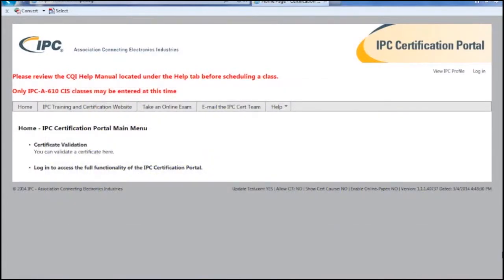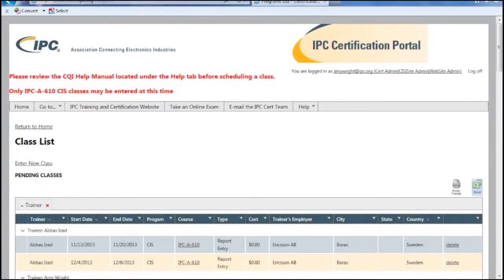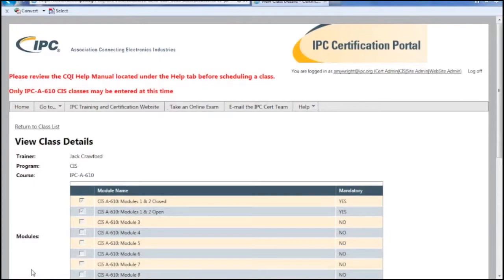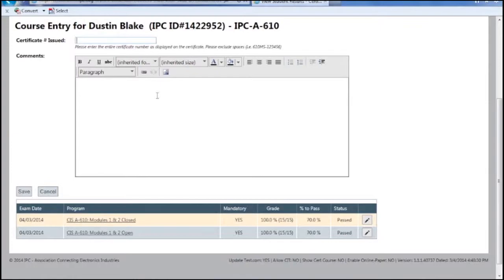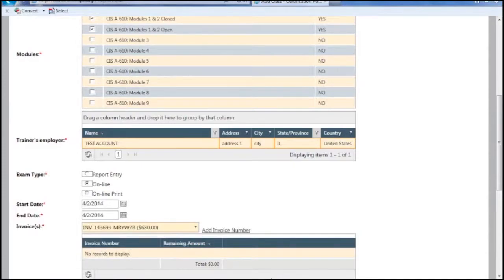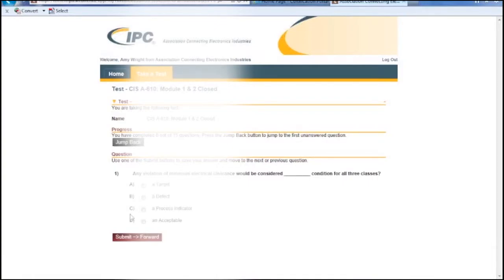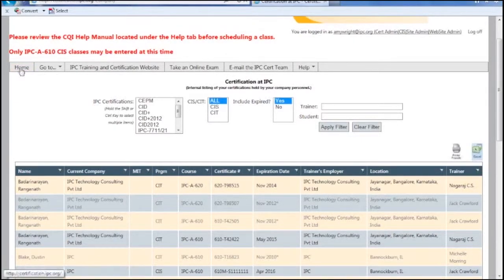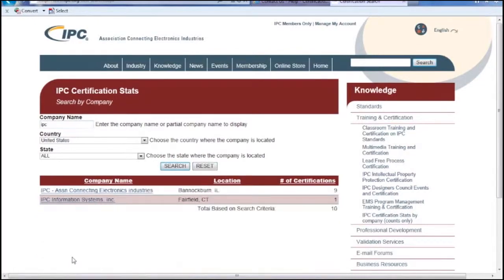IPC Certification Portal User Guide